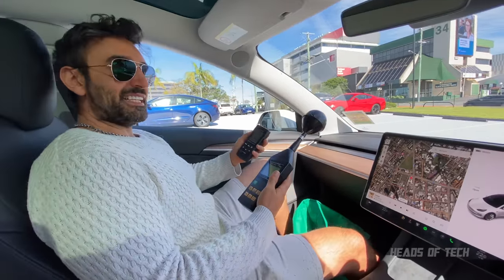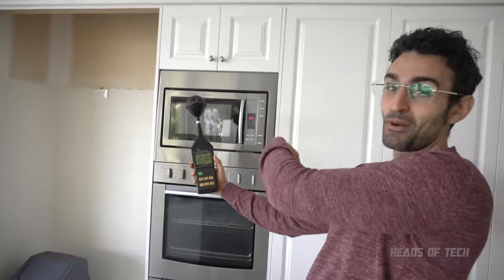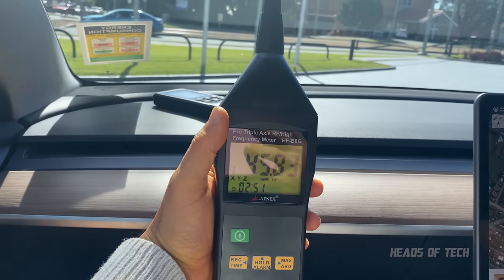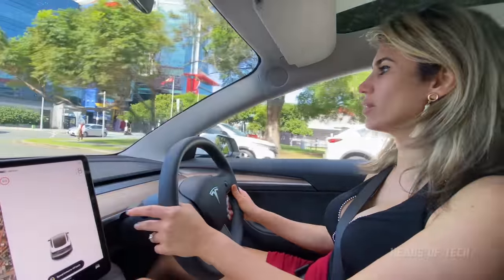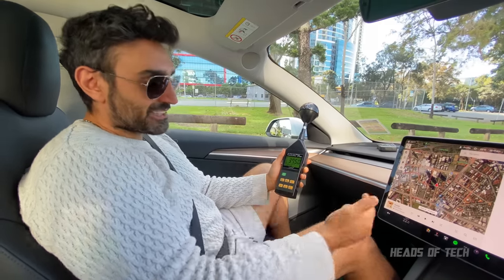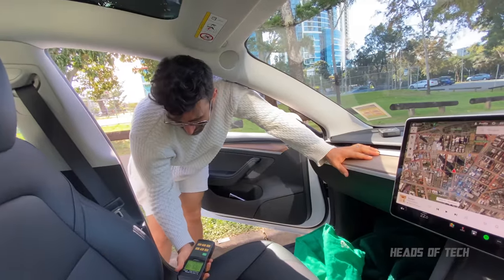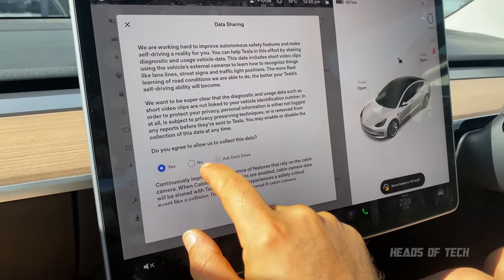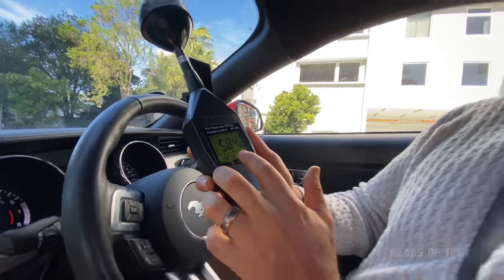TESLA Model 3 and Your Health | EMF Radiation Review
After experiencing and reading complaints of headaches on the forums, it's time to check how much EMF radiation - the car of the decade - leaks.